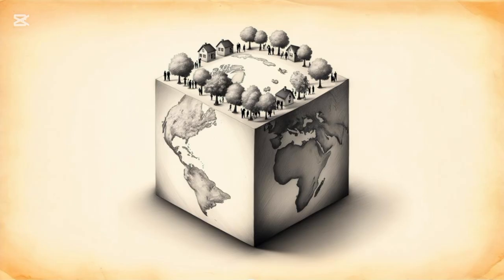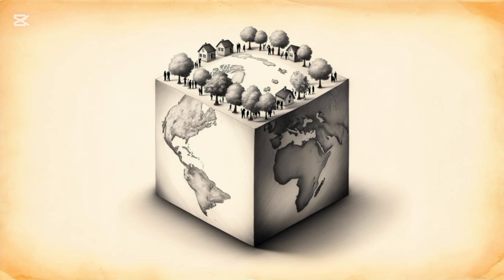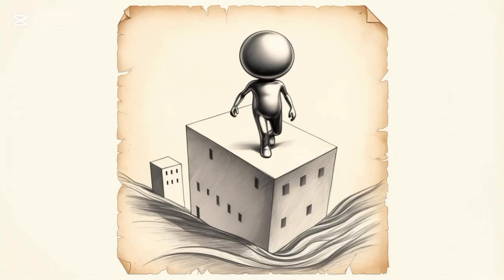What If Earth Was A Cube